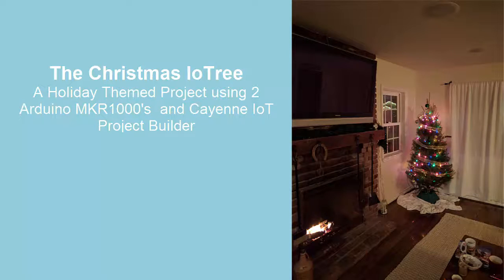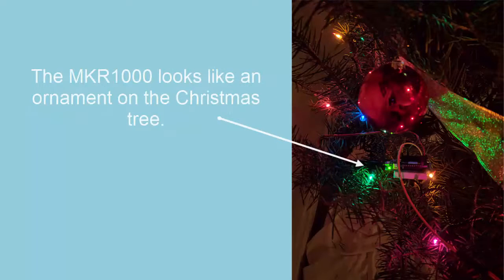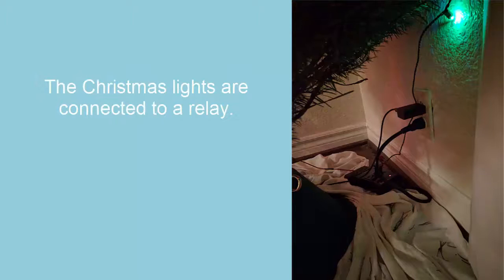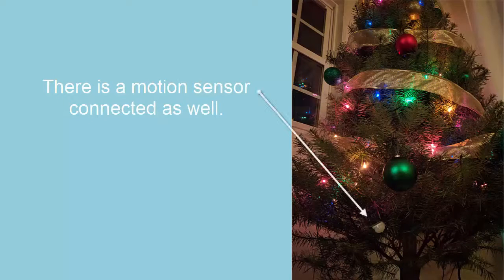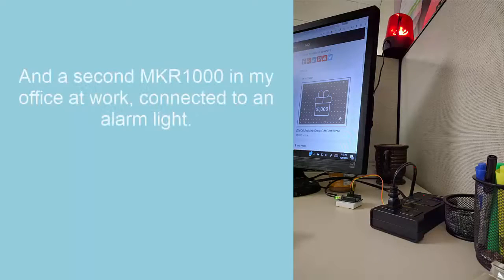Arduino MKR1000 Automating Christmas Tree using Cayenne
Using the MKR1000 with Cayenne IoT project builder to automate my Christmas tree and send me a text message when motion is detected.